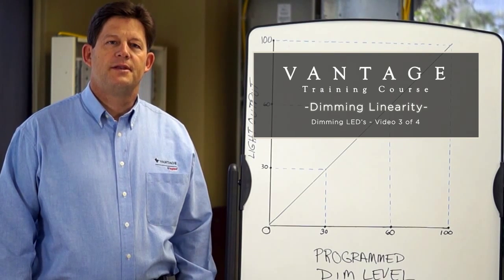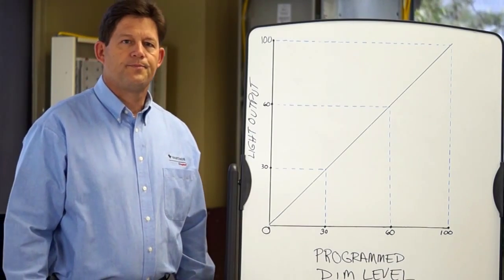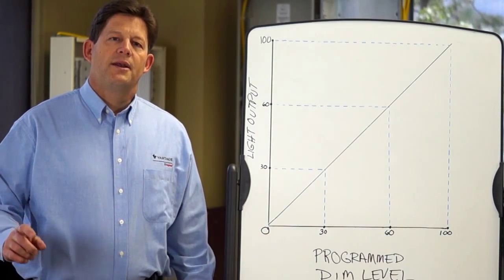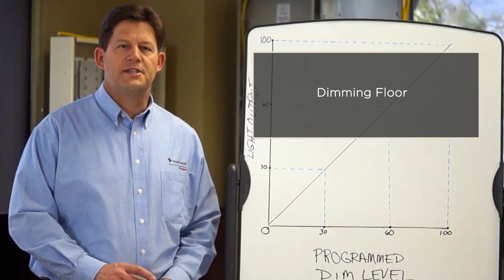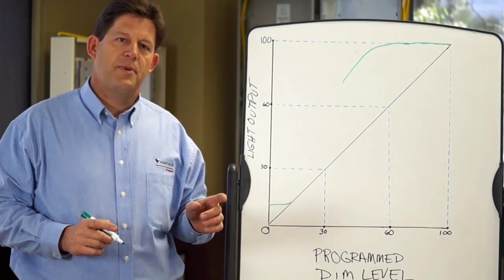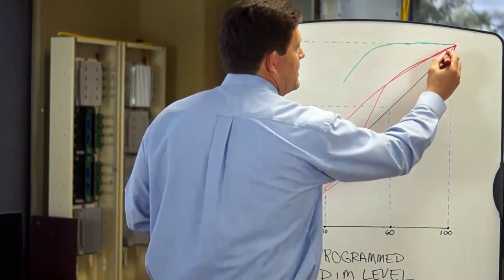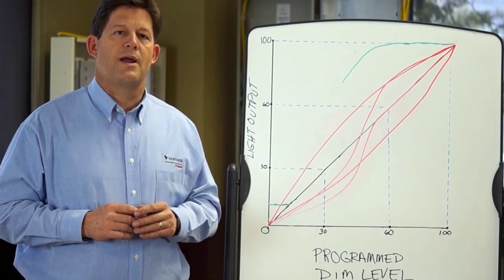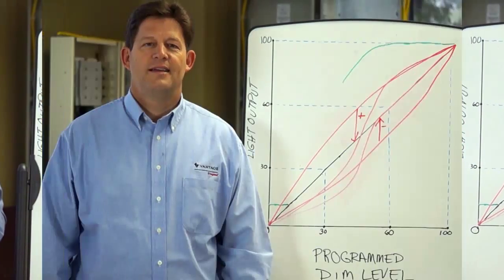LED Dimming Series - Dimming Linearity (video 3 of 4)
Forrest talks about dimming linearity and how it can benefit our users.